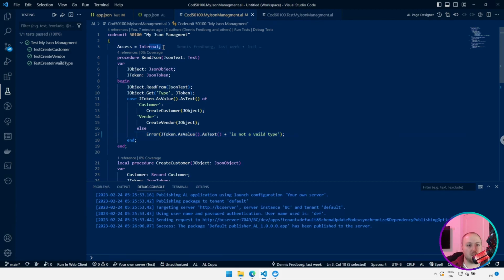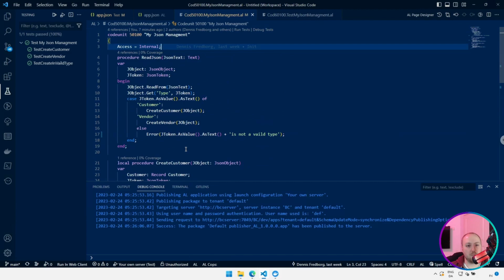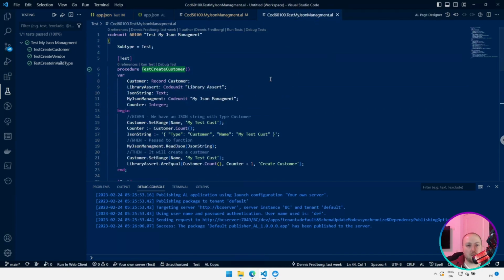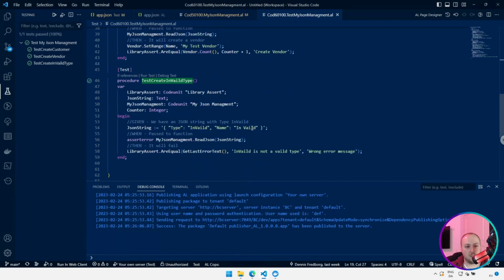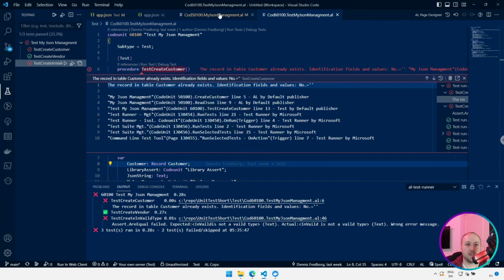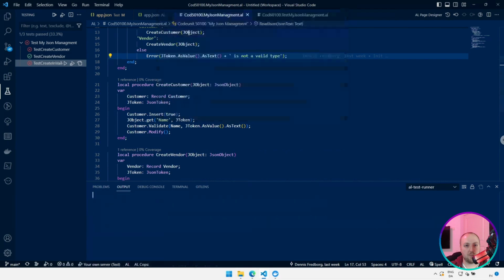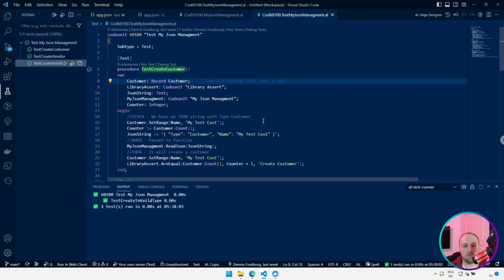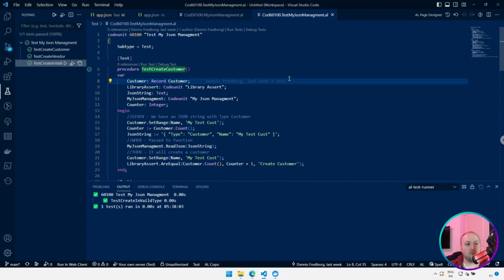Simple Unit Test in AL (Business Central)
In this video, I will run through a simple unit test in AL